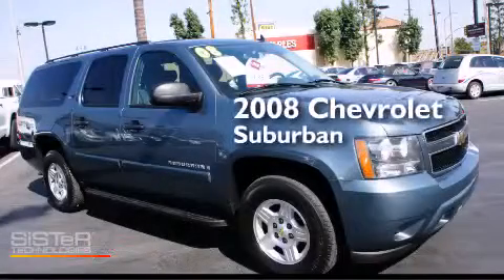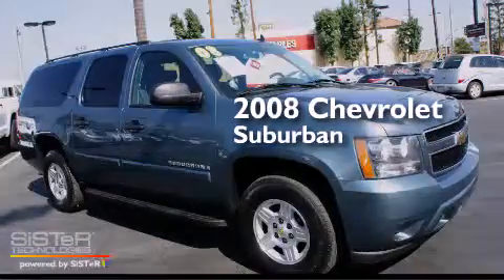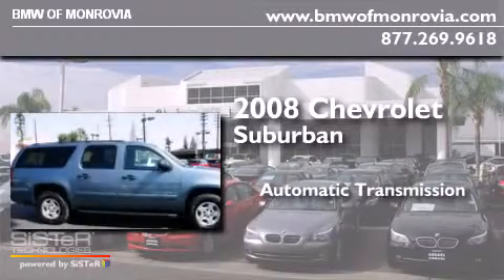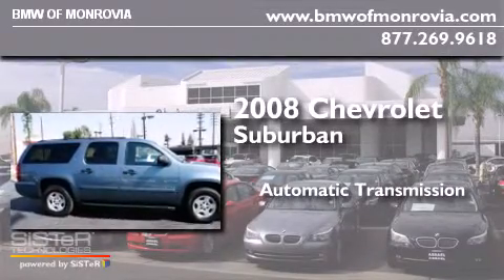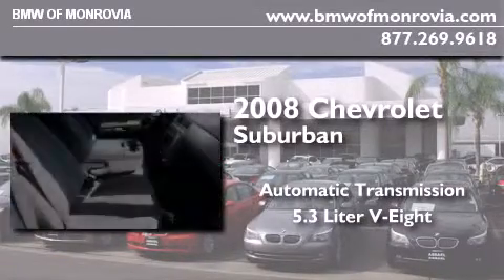2008 Chevrolet Suburban 1500 Monrovia CA 91016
We've been honored to serve the Monrovia CA area , we promise that your experience at our dealership will exceed your expectations ! Year : 2008 Make : Chevrolet Model : Suburban 1500 Engine : 5.3L V-8 cyl Trans . : Automatic Exterior : Blue Miles : 104,941 Interior : Gray BMW of Monrovia 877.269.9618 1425 S. Mountain Ave. Monrovia , CA 91016 Preowned 2008 Chevrolet Suburban 1500 Monrovia CA